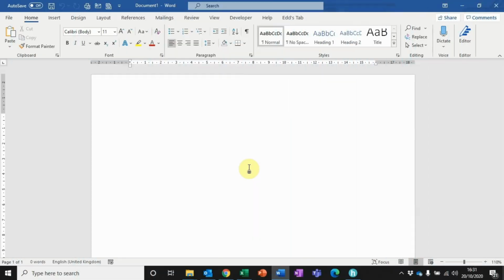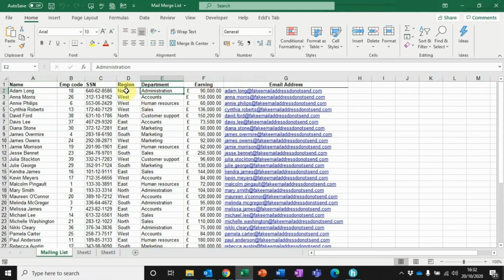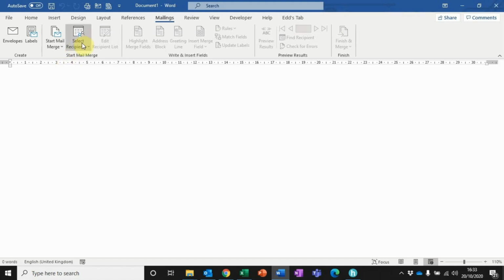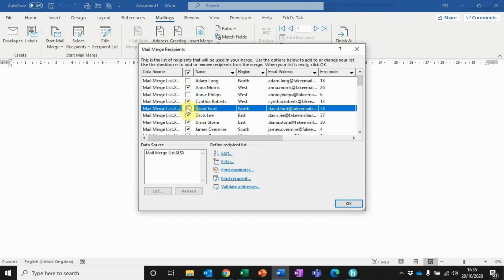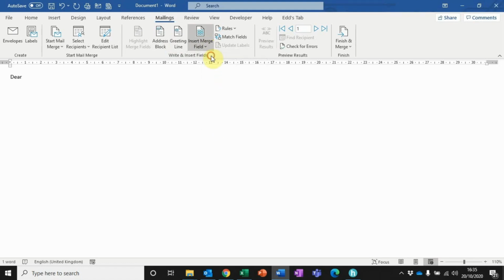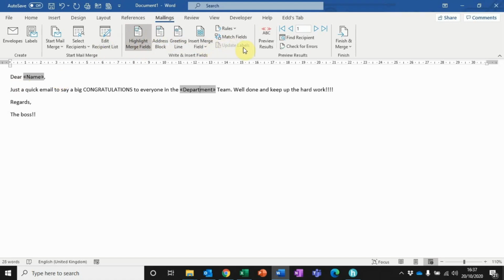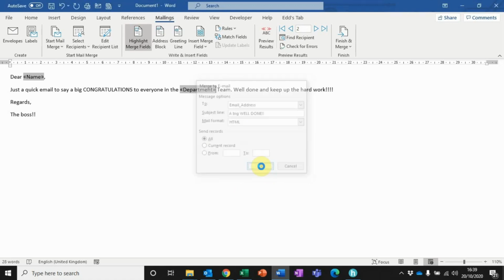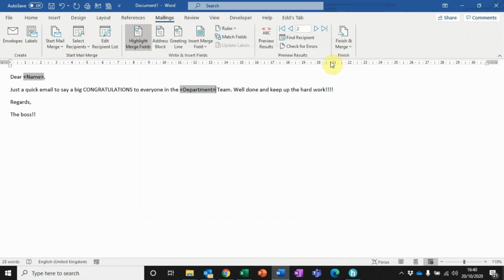20 Using Mail Merge to Send Personalised Emails